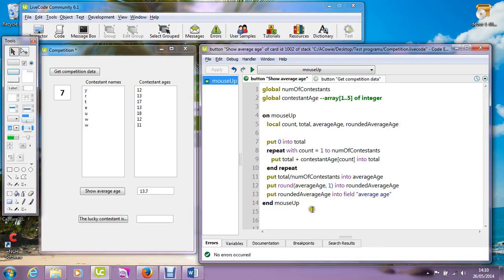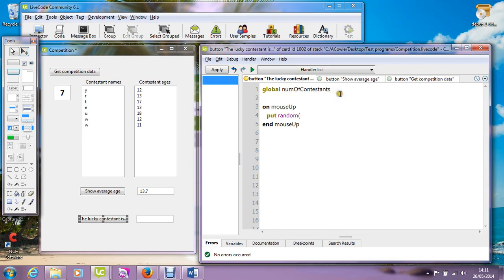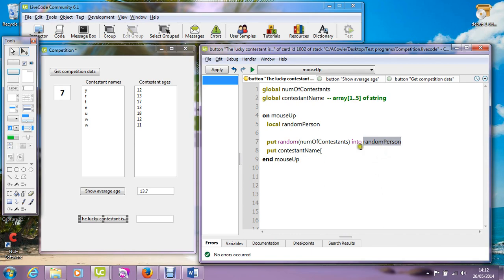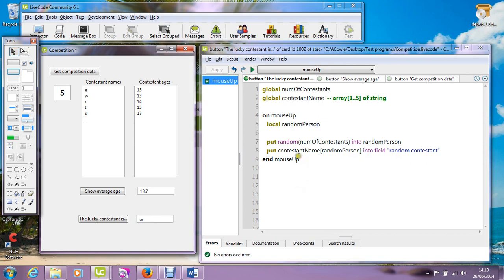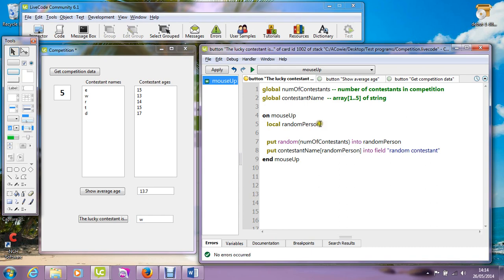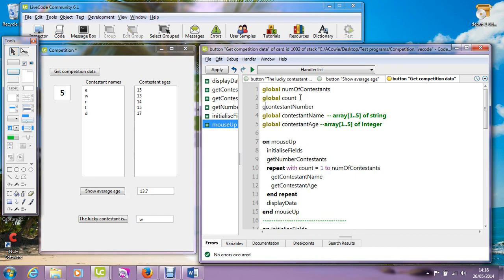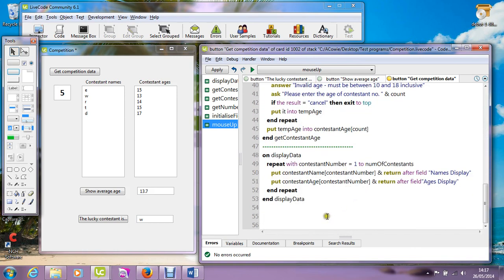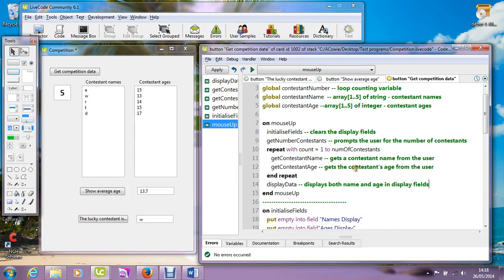One dim arrays Part 7 Internal commentary